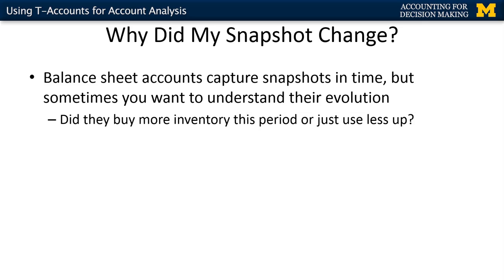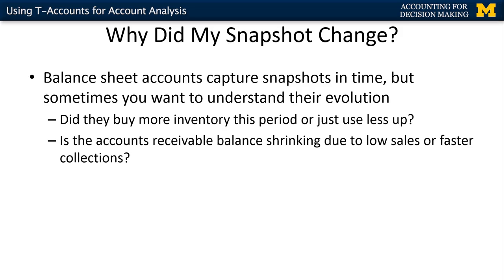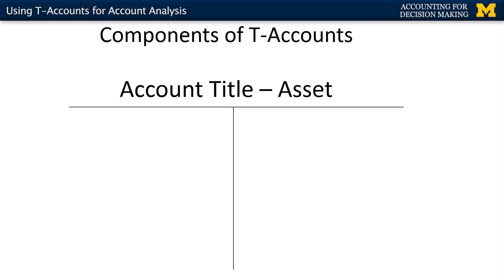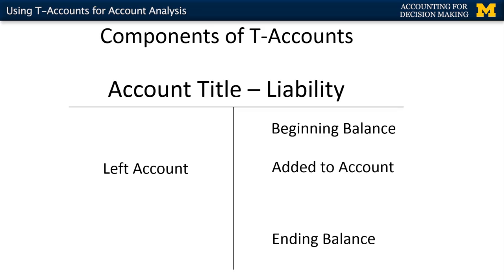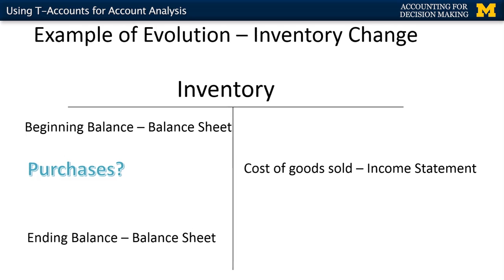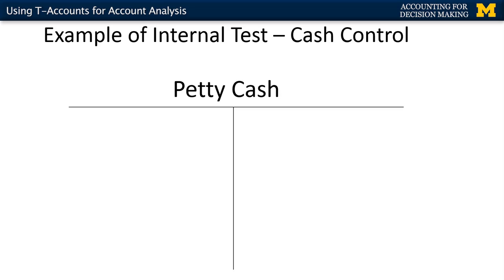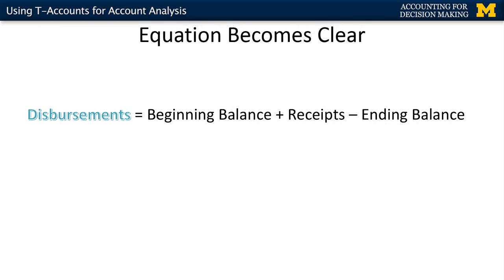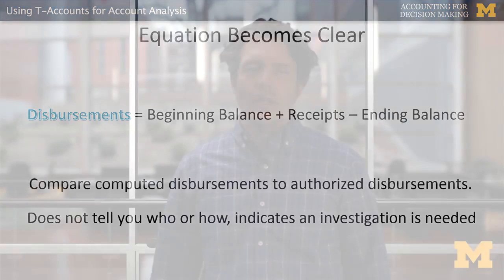Using T-Accounts for Account Analysis - Accounting for Decision Making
Through this course, you will start by addressing the two “big questions” of accounting: “What do I have?” and “How did I do over time?” You will see how the two key financial statements – the balance sheet and the income statement - are designed to answer these questions and then move on to consider how individual transactions aggregate to make up these financial statements. After developing a broad understanding of accounting and financial statements, you will begin to develop a more nuanced understanding of individual components of doing business, such as making a sale or building inventory.  By considering many of the more common actions of a company, you will build your understanding of accounting, and explore these concepts by applying them across various types of transactions. Once you understand these individual concepts better, you will be ready to return to the overall financial statements and use them as informational tools, including building ratios.

You can do this course standalone or to qualify for the residential component of the Finance for Strategic Decision-Making Executive Education program.

The course is really helpful with giving an understanding of fundamentals and basics of accounting, laying a foundation for better understanding on making and understanding books of accounts,Very informative and useful course. It cover all the basic of accounting and after make this course you will be able to decide if you want to become an accountant or not.
Every organized society needs information about its activities and accomplishments.  Accounting was created to fulfill this need.  In this module we will explore how accounting was designed to meet the needs of decision makers and what this means to you as a user of accounting information.  We will discuss the concept behind accrual accounting including introducing the two primary accrual accounting financial statements - the balance sheet and income statement.  This module will discuss the purpose and goal of those financial statements, but we will save your experience in creating those statements until module two.  In lesson two of this module, we will explore some basic bookkeeping tools that will get you ready to create a set of financial statements.  The material in this module is likely to take less than a week, but we will make up for it in module two.